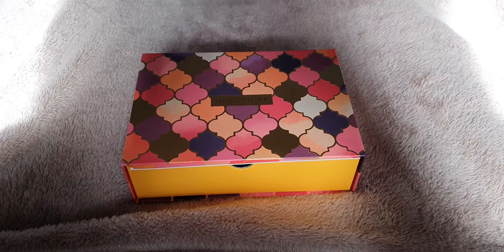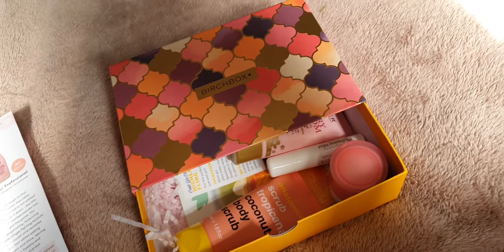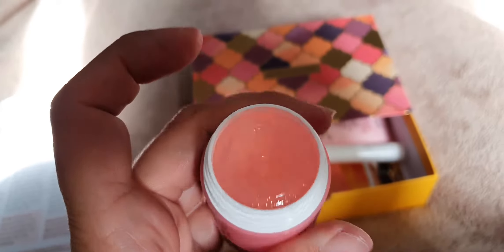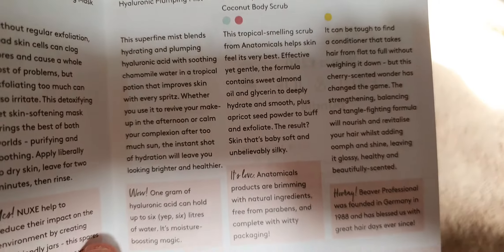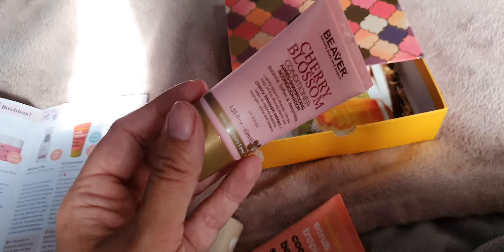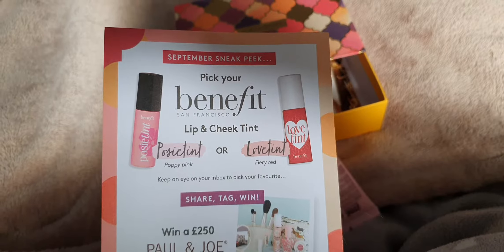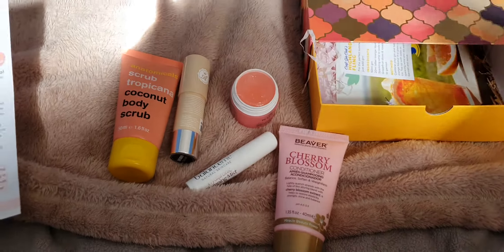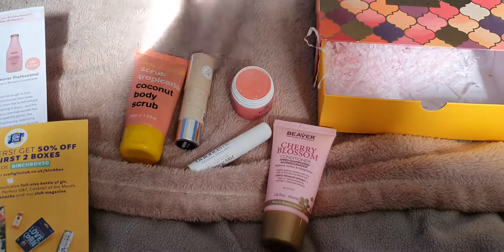Birchbox unboxing August 2019